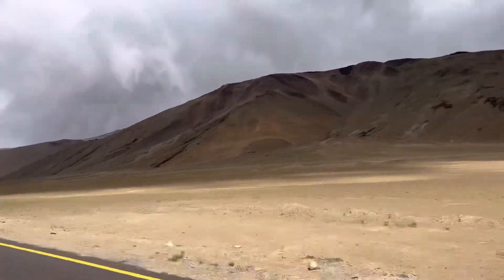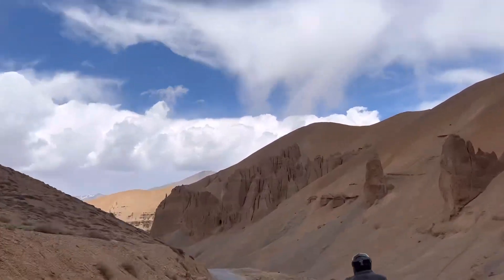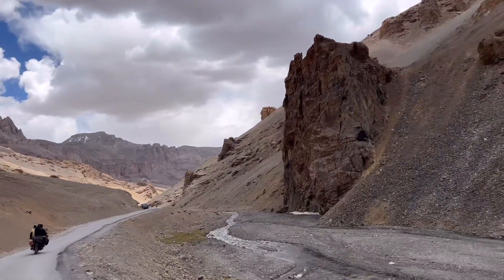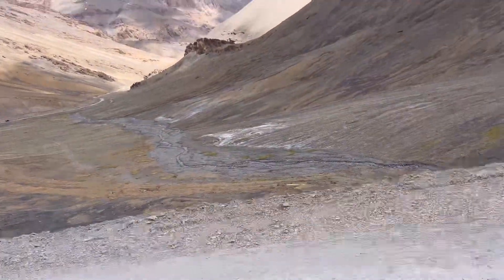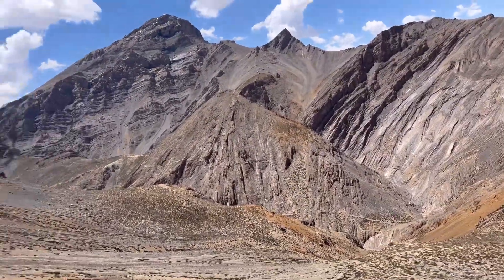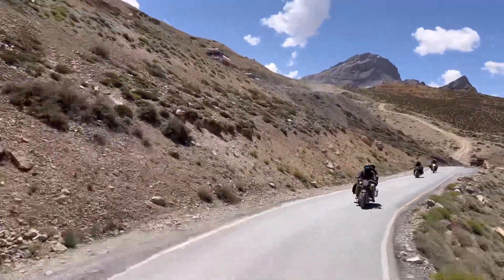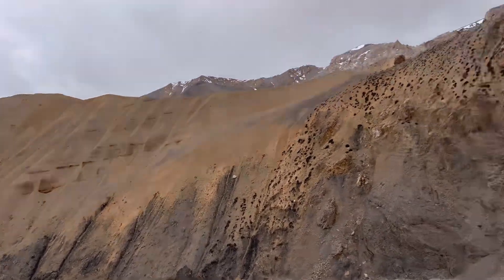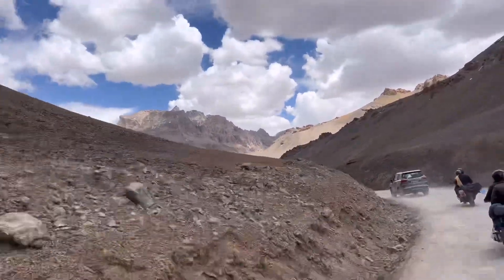Cold desert of india ! Cold desert landscape and human inhibitation of Himalayia ! Story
the cold desert area in India covers 12 out of 131 desert blocks in India. Leh and Kargil districts of Ladakh in Jammu & Kashmir and Lahaul and Spiti along with some parts of Chamba and Kinnaur districts of Himachal Pradesh comprise this cold desert area .